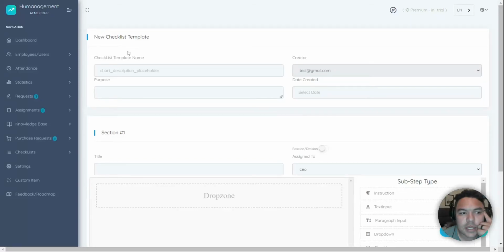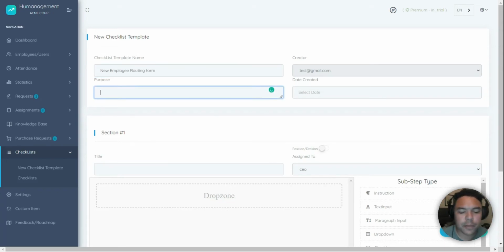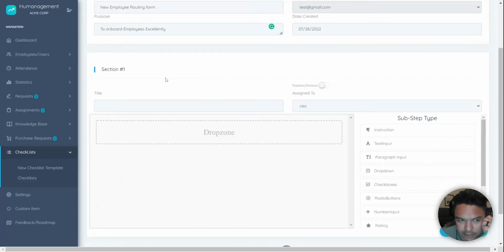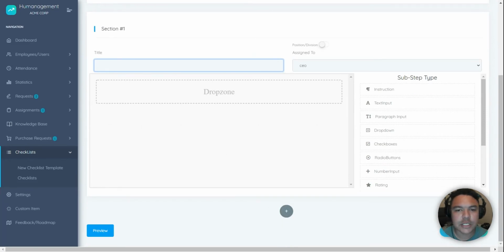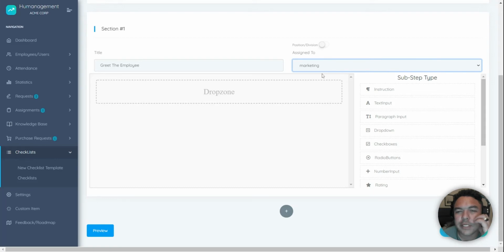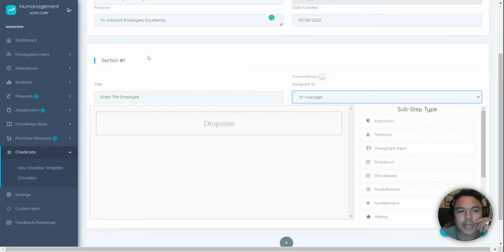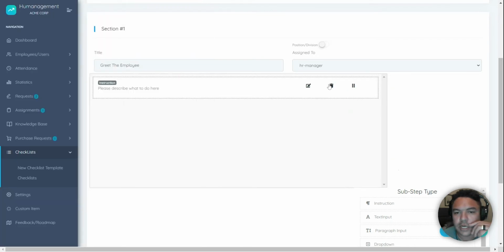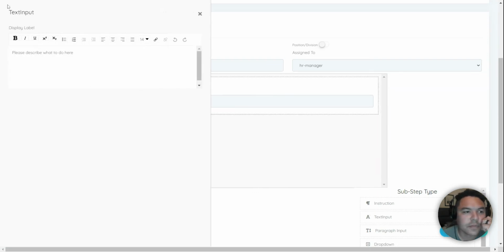Reusable Checklist Feature